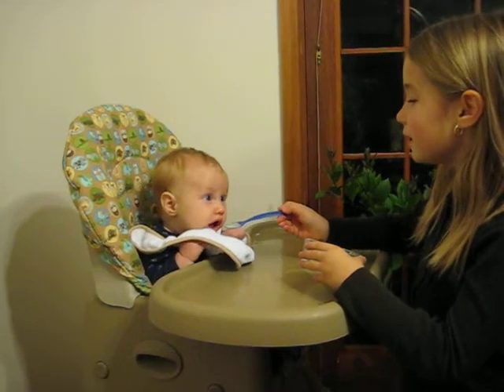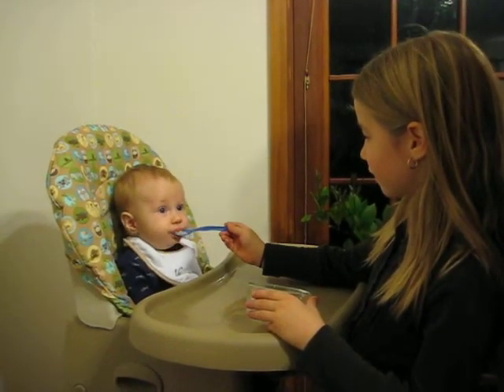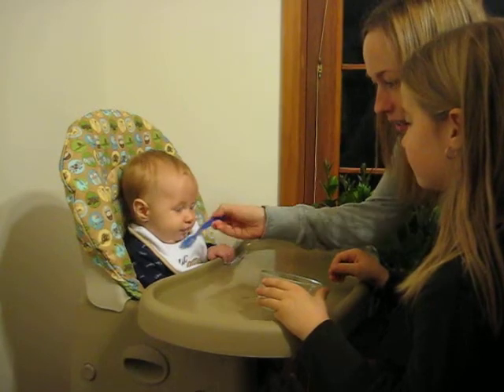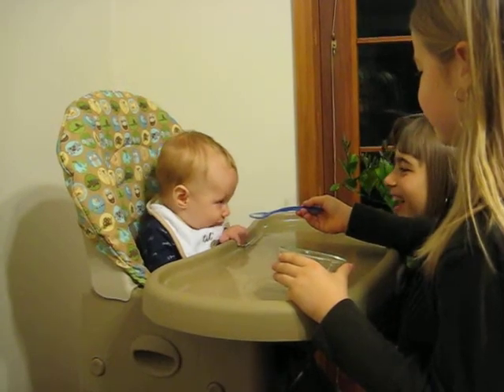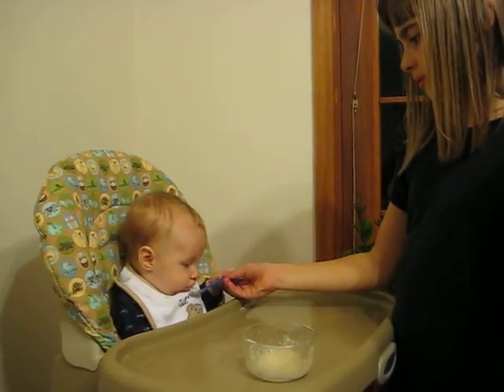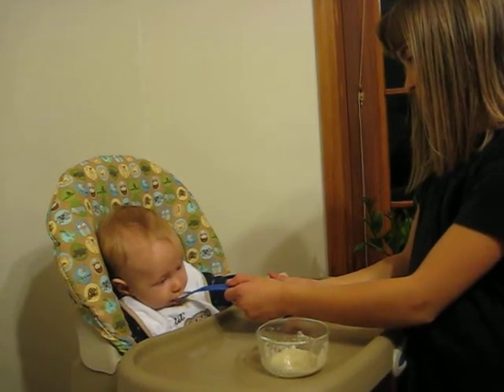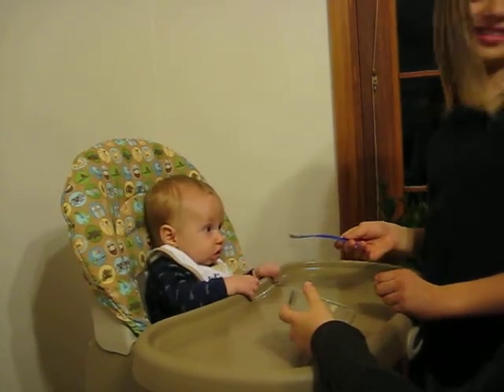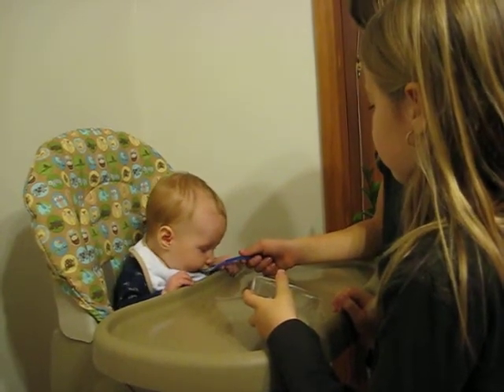Henry tries cereal for the first time.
Oatmeal + Milk